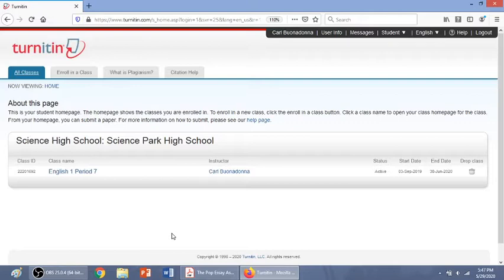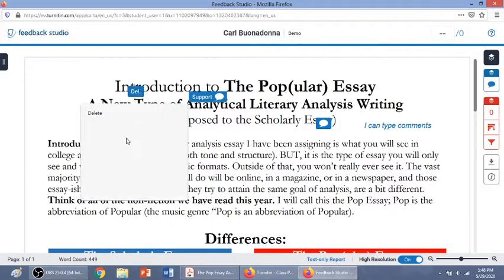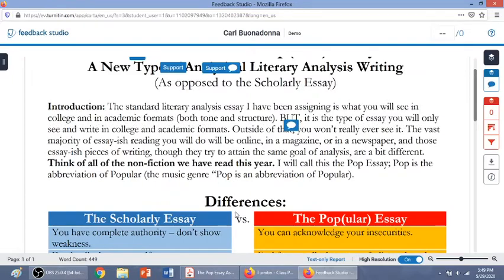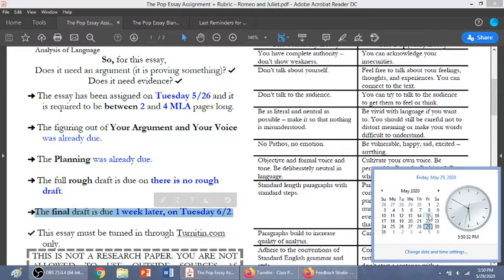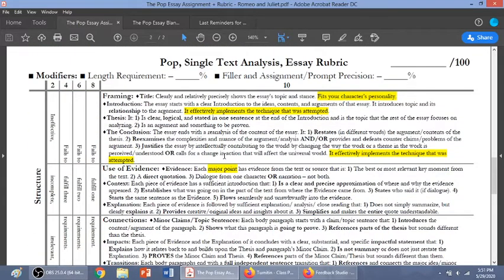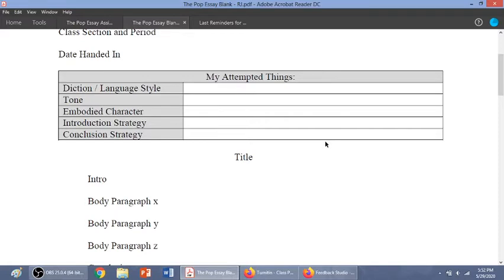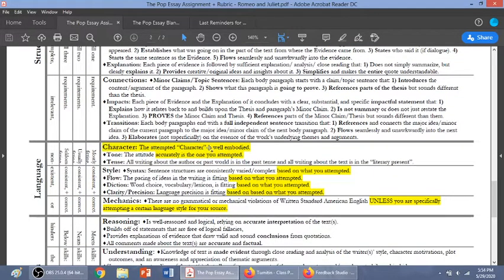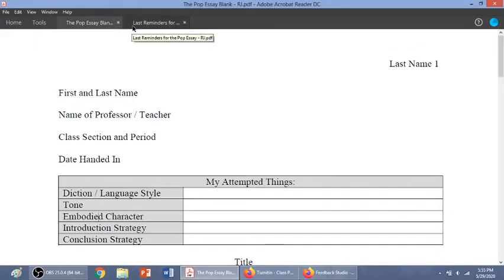The Pop Essay Final Draft Directions Romeo and Juliet